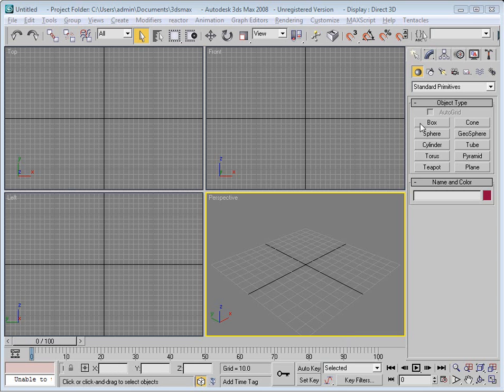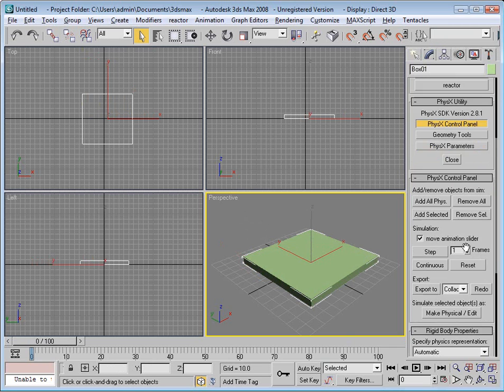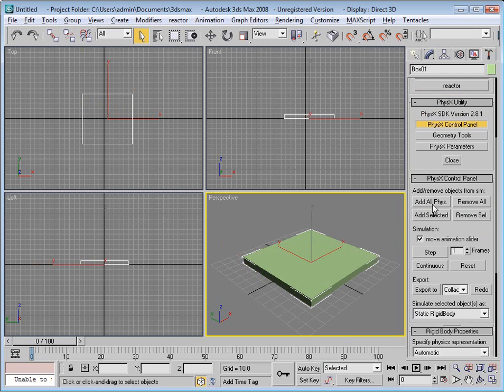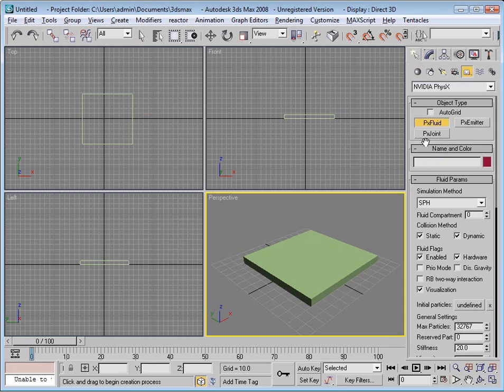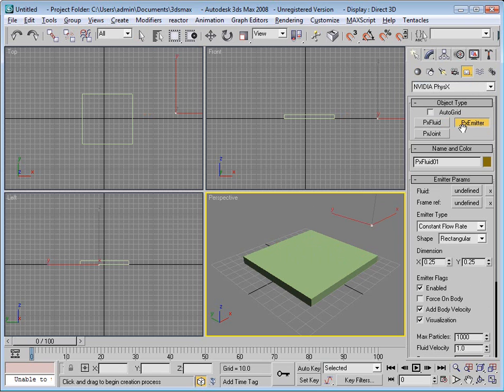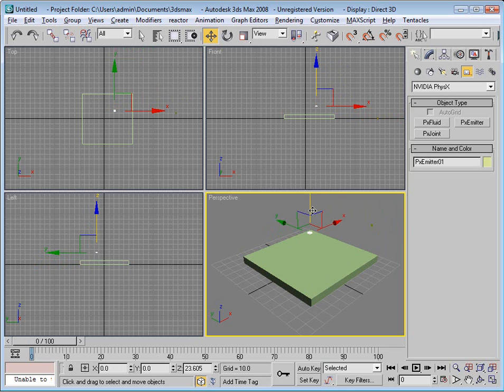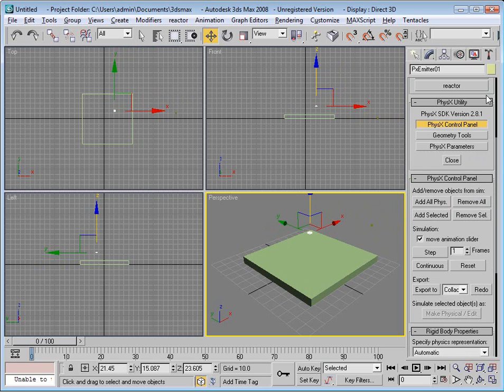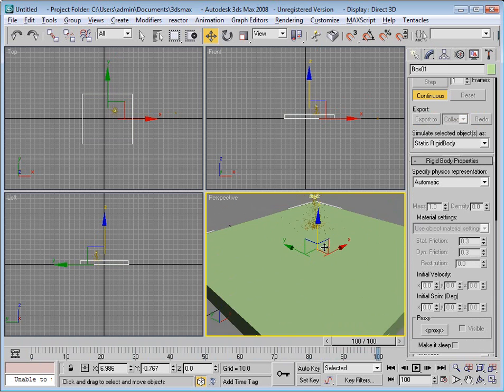3ds Max Physx Fluid Physics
This is how you can use the physics system of 3ds MAX via the nVidia PhysX plug in.
You can export the scene out to a COLLADA file which you can then load into the Physics Abstraction Layer.